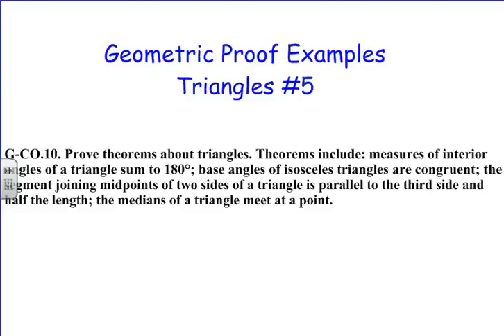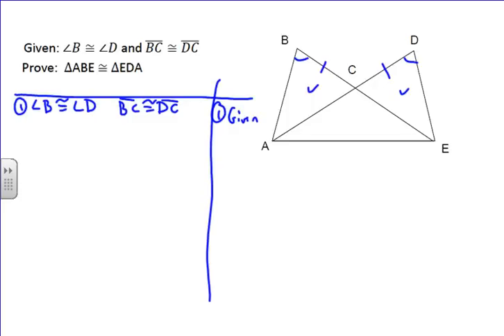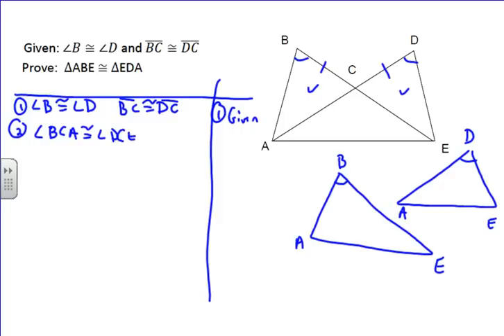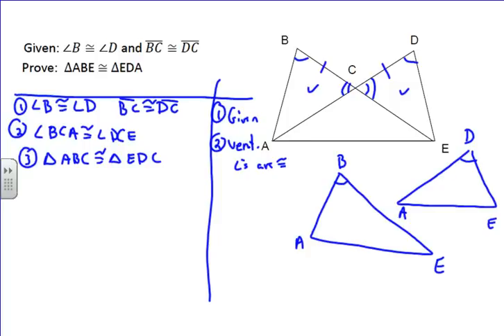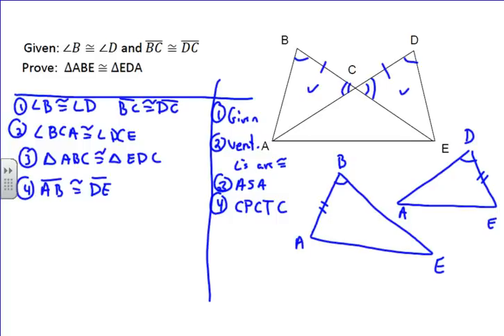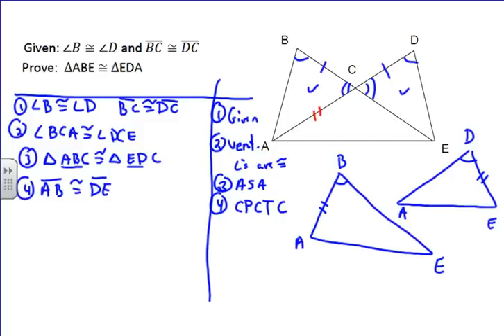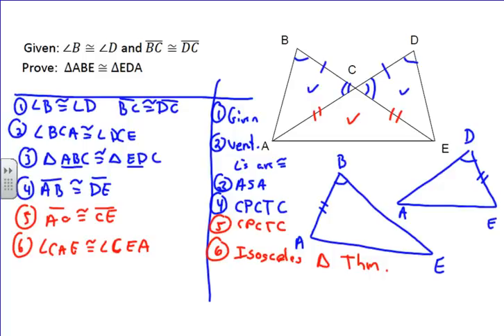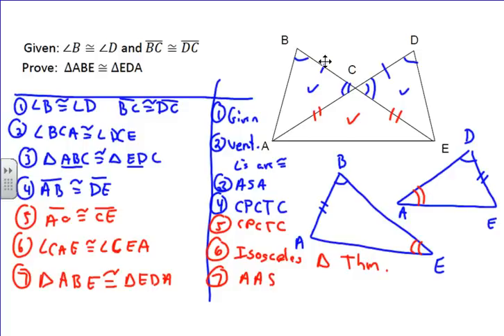Triangle Proof Example 5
An example of how to use CPCTC when performing proofs involving overlapping triangles. For more examples of proofs involving triangles see my YouTube Channel or go to my